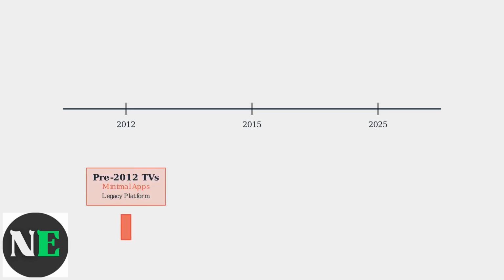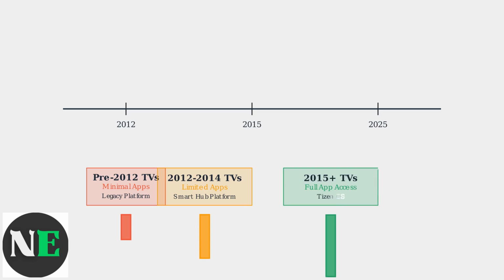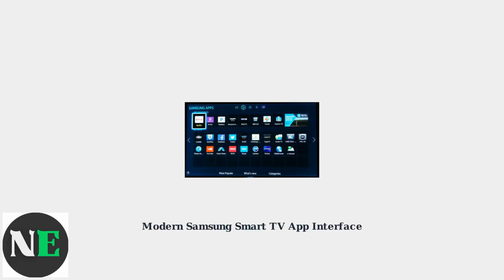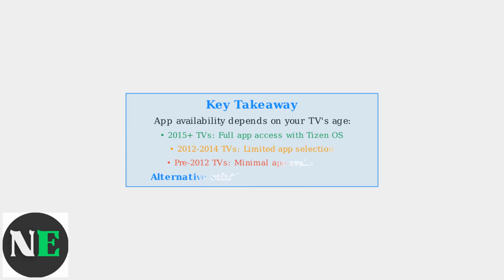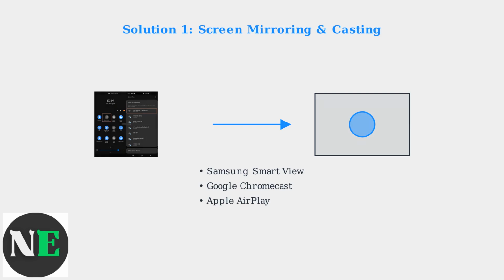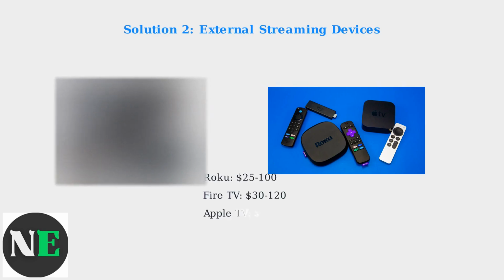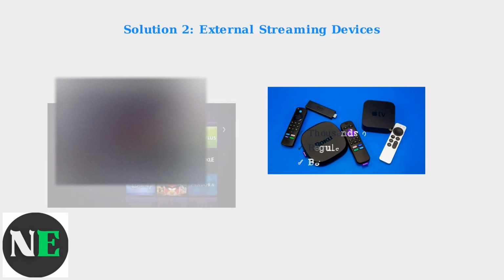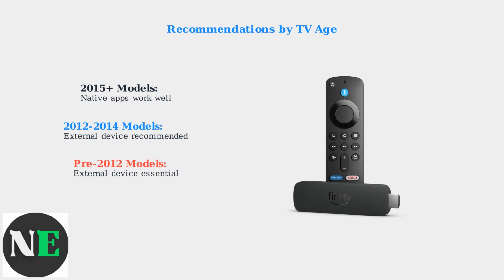How To Download Apps On An Older Samsung Smart TV – Add/Update App Store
Discover how to download and update apps on your older Samsung Smart TV. Enhance your viewing experience with our easy-to-follow guide.